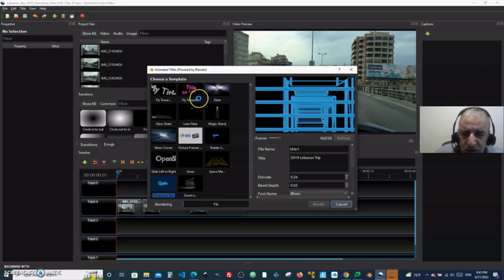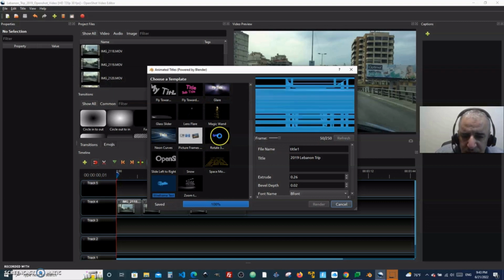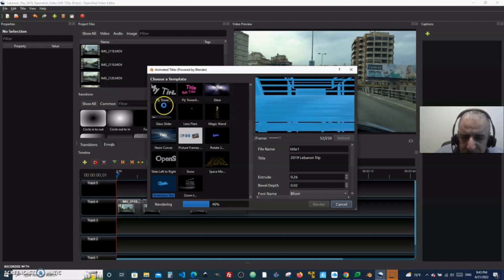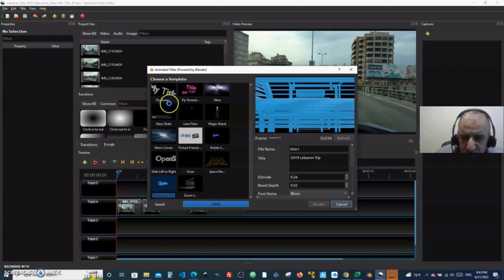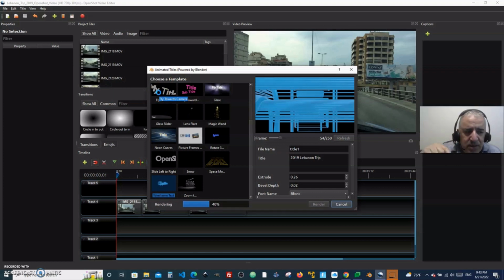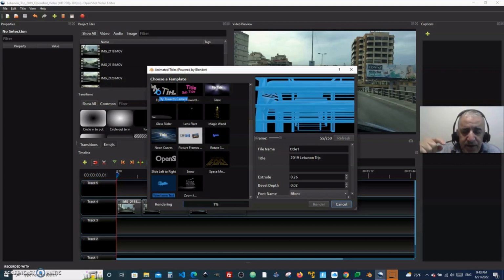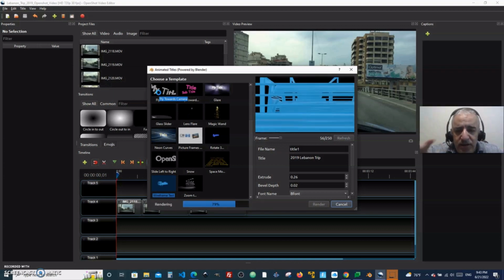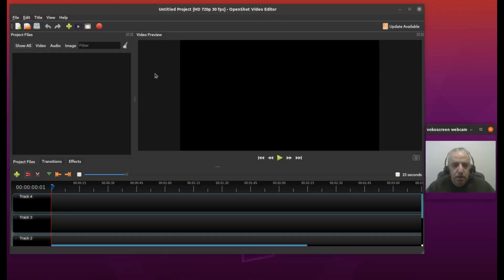Title Animation in Openshot video editor using blender.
In this video, I explain how to animate titles in Openshot video editor using the built-in integration with Blender.  Updated on March 14th, 2024.